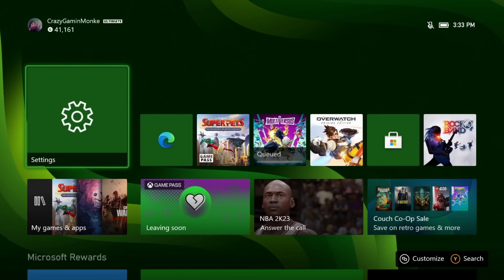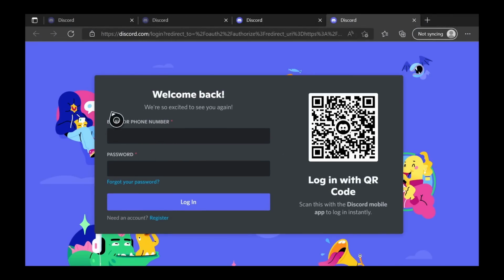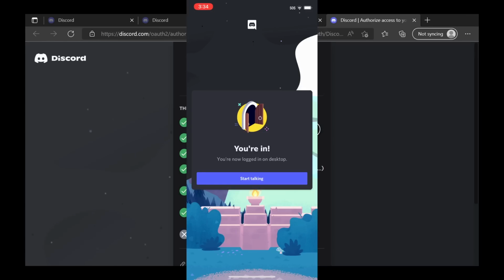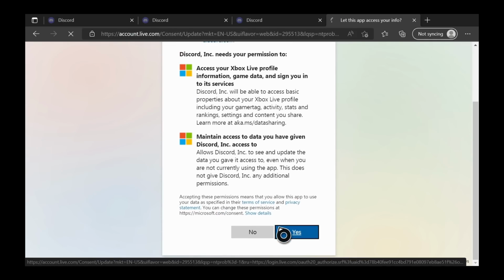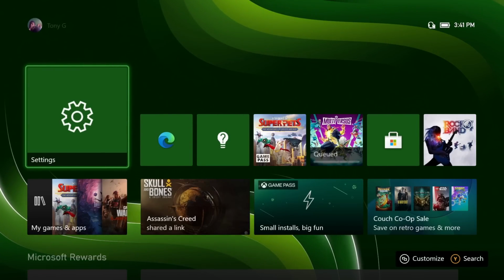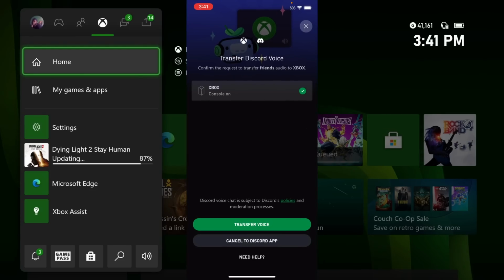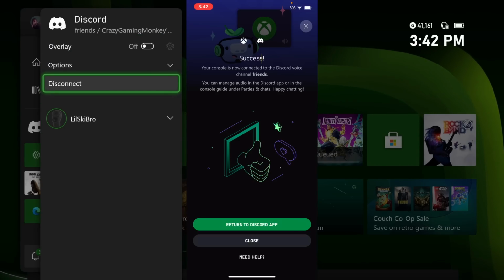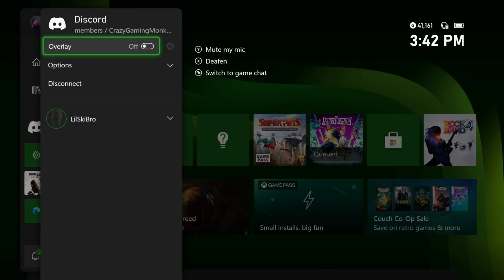How To Use Discord on Xbox Step By Step | Xbox Console Update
What's up y'all,I will be showing you step by step how to set up discord and how to use discord on your Xbox! Thanks and have an amazing day!

Must have discord and the Xbox app on your mobile device!

Easy Steps:
1. Link your Discord to Xbox
2. Once linked, go to app on mobile device and join voice chat
3. Once joined, click on transfer to console and accept on Xbox app!
4. ENJOY!

Make sure to share to friends and family!

Peace out ~CGM